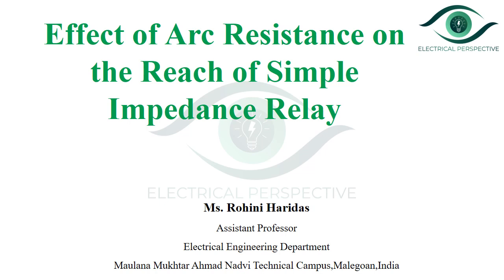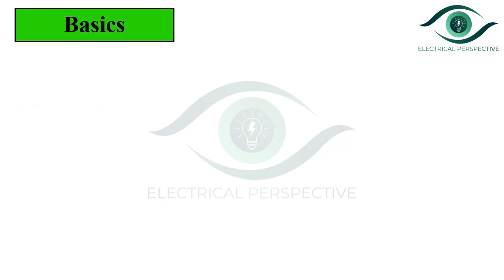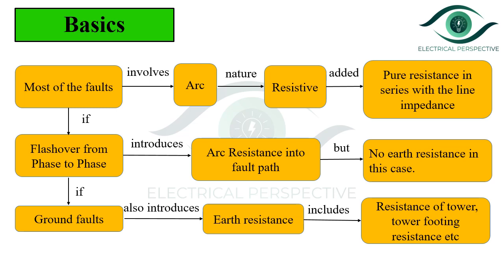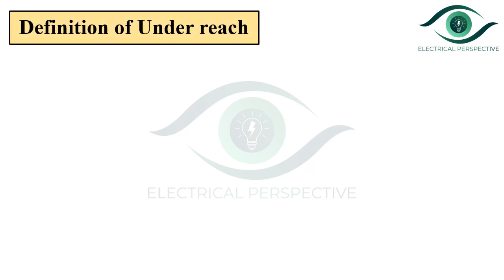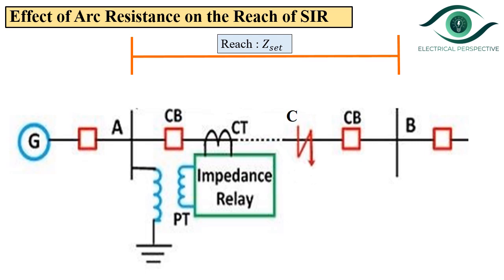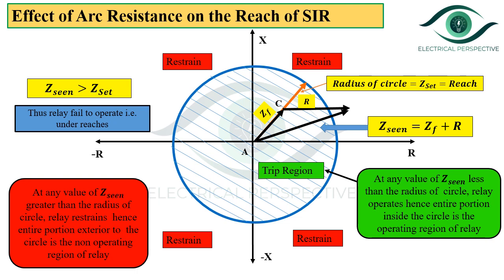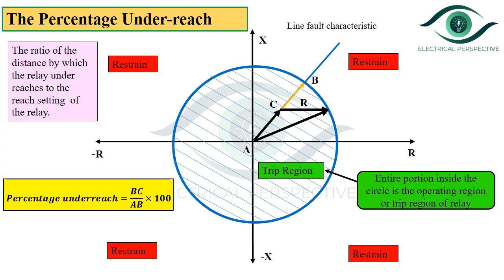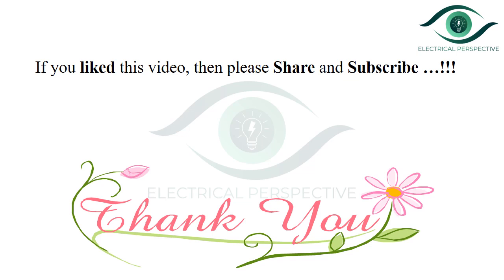Effect of Arc Resistance on the Reach of Simple Impedance Relay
In this video the following points are covered
1. Basics of arc resistance
2.Warrington Formula
3.Meaning of Underreach
3.Effect of fault  resistance on the reach of Simple Impedance Relay  (R-X diagram)
4.Percentage underreach
5. Some Conclusions